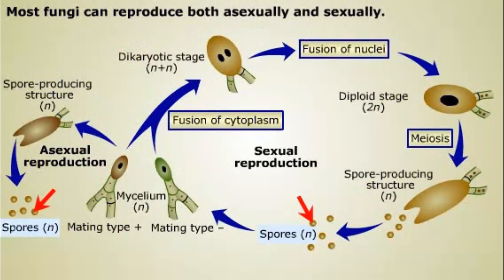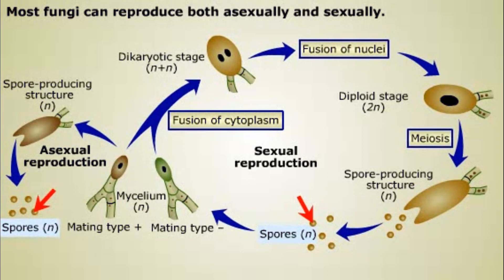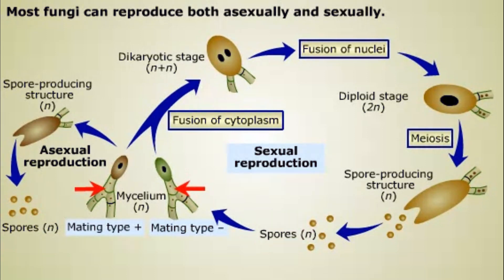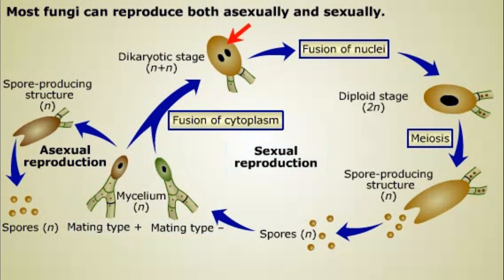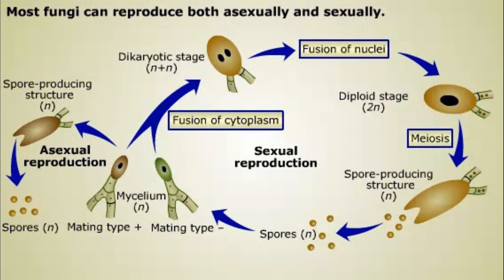Reproduction in Fungi